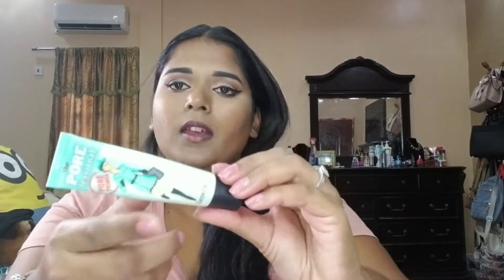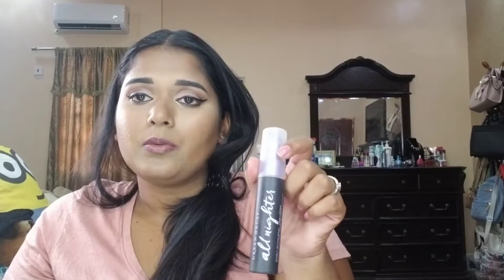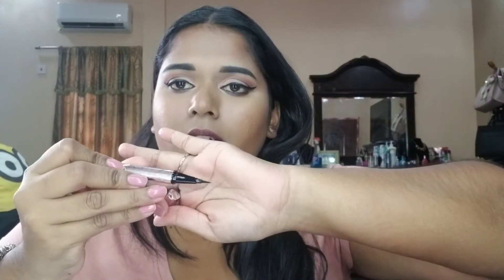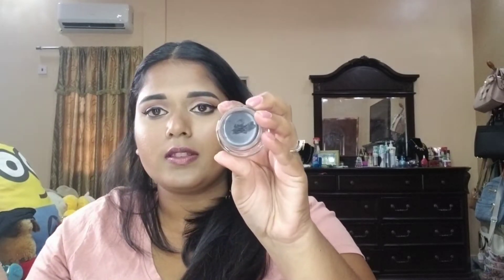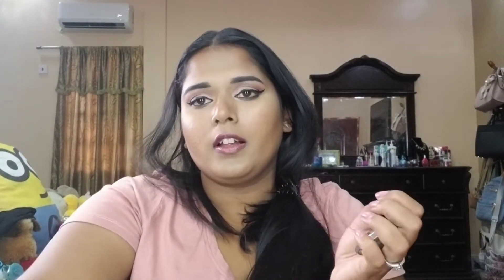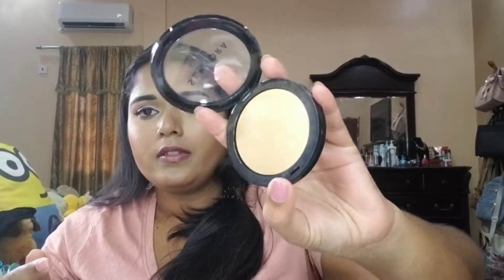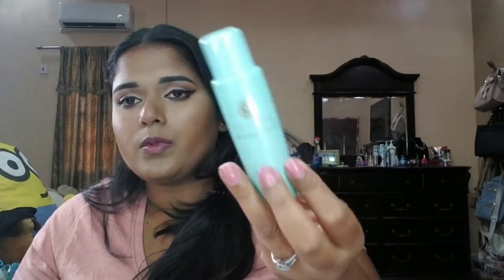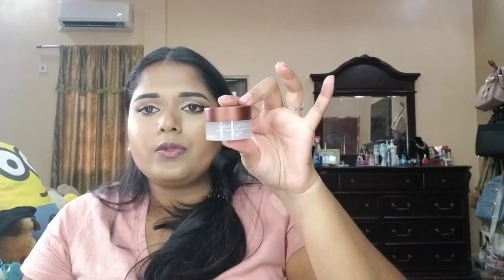CURRENT FAVORITES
Hi Guys
Today's video is all about my favorite makeup and skin care products.
XOXO